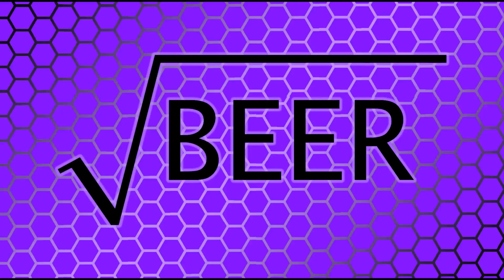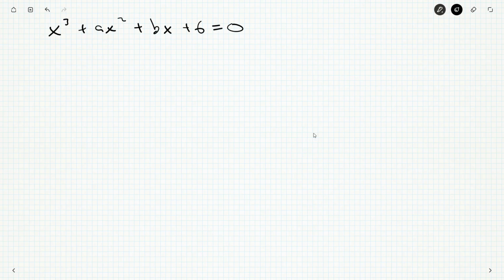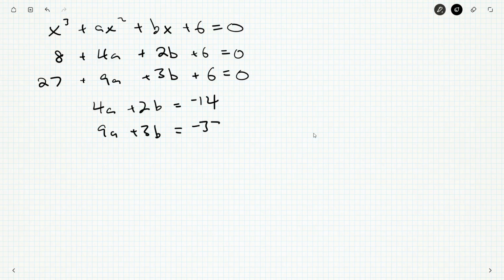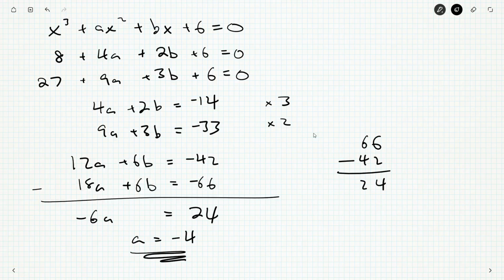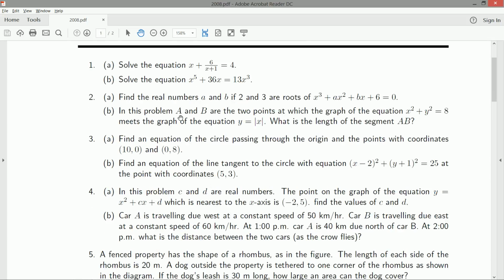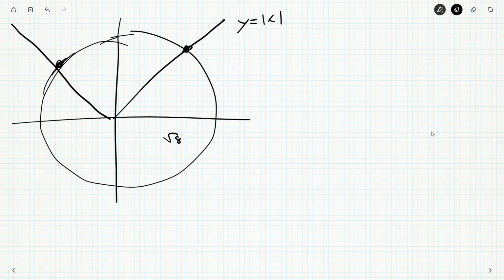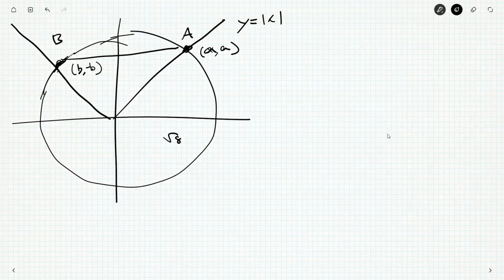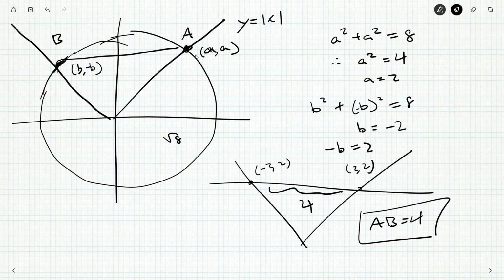Manitoba Mathematics Competition 2008 2